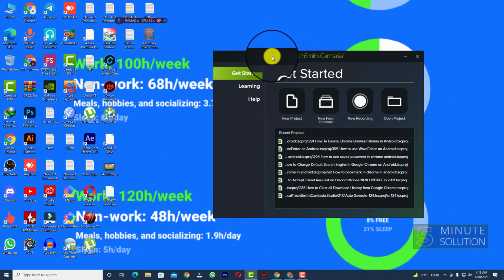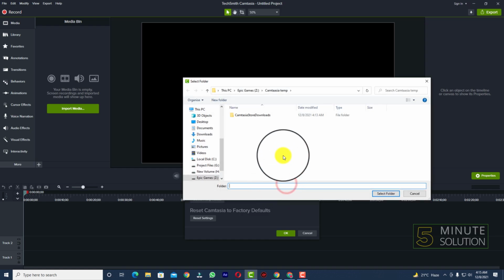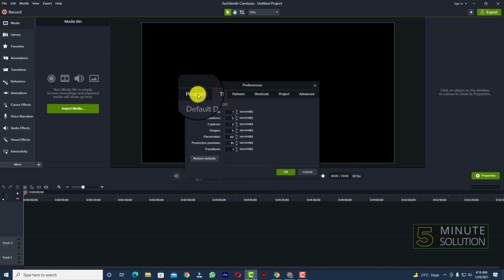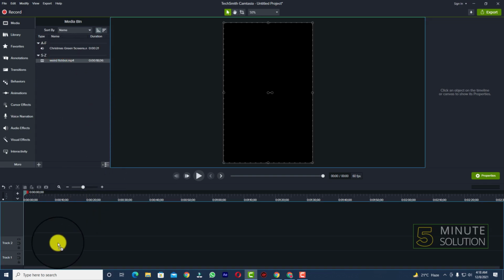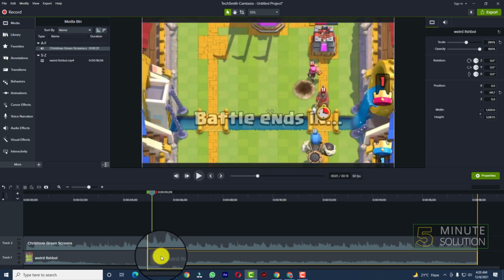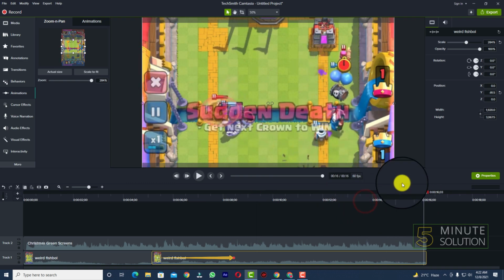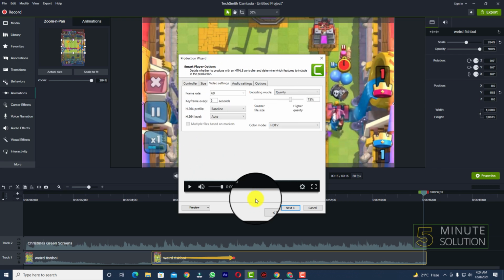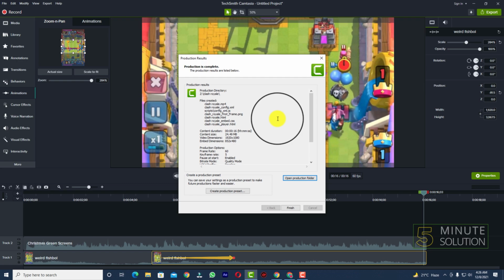How to Edit Video With Camtasia 2024 Basics [A to Z]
How to Edit Video With Camtasia 2024 Basics
Can you use Camtasia to edit videos?
In Camtasia, videos are created on the timeline, moving sequentially from left to right. This is where you arrange and edit your screen recordings, audio clips, titles and more. The timeline is organized into layers, which we call tracks, where media on the top layers cover the ones below.

▼ Related Keywords ▼

"how to edit video in camtasia 9"
"camtasia video editor for android"
"camtasia video editor system requirements"
"camtasia video editing software price"
"camtasia tutorial pdf"